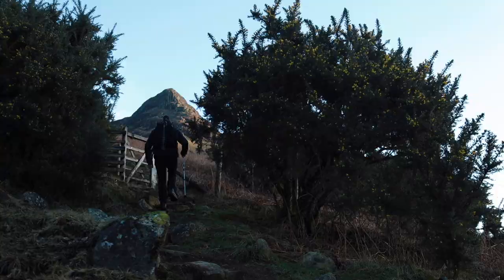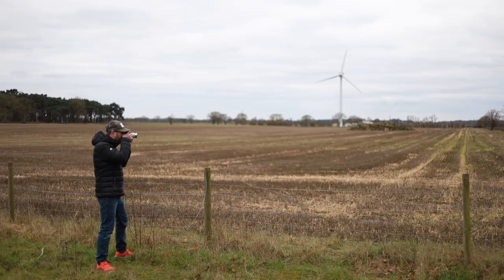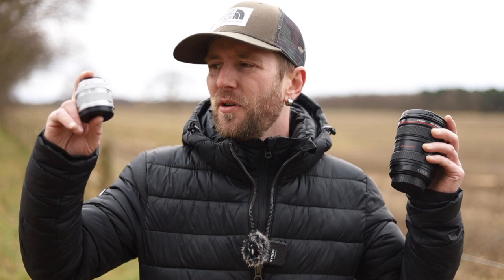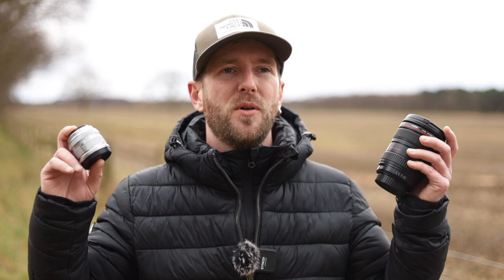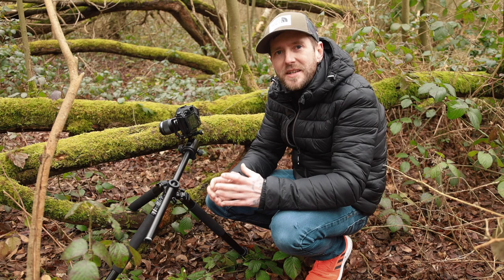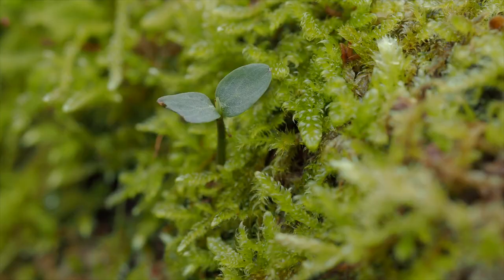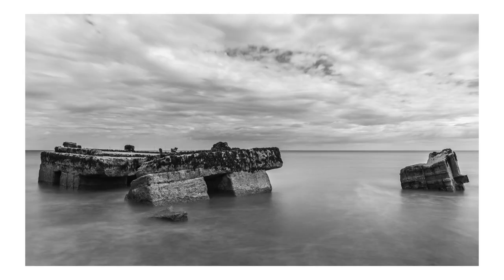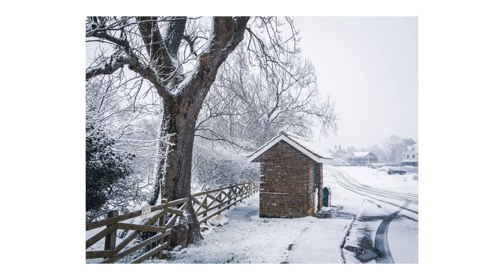I'm Ditching Canon for Micro Four Thirds... Here's Why!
After shooting micro four thirds for a couple of months I realised that my Canon gear is now going to gather dust. I had a play with @DavidFlowerOfficial 's Olympus EM-1 Mark ii and decided that the time has come for me to say goodbye to Canon and embrace my new found love for Olympus cameras.

My Photo Tripod
My Video Tripod
My Filter Kit
My Video VND
My Canon to MFT Adaptor
My EF to RF Adaptor
My M42 to MFT Adaptor
My Camera Bracket
My Camera Bag
My Wireless Microphone
My SD Cards
My LED Vlog Light
My Canon Shutter Remote
My Olympus Shutter Remote